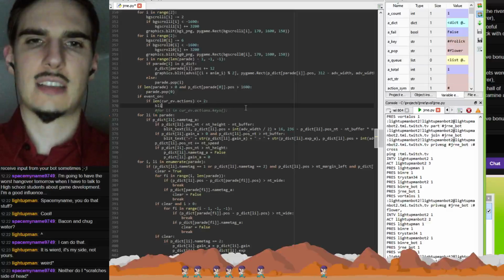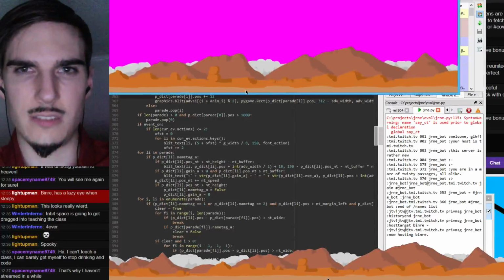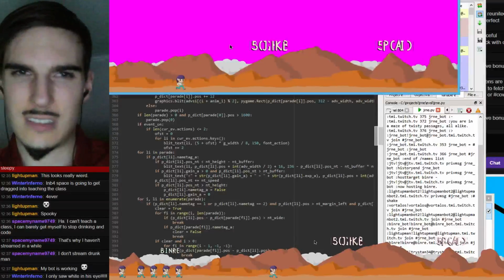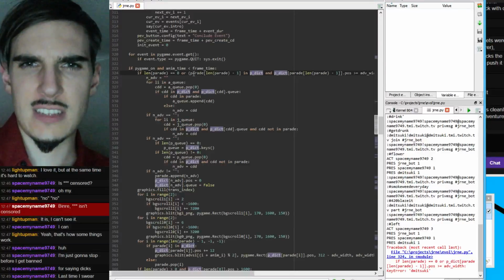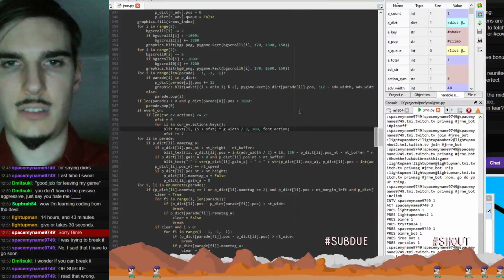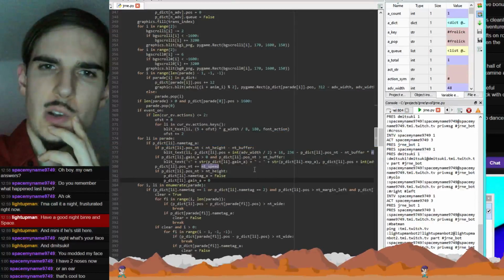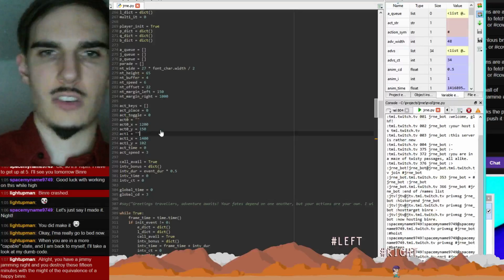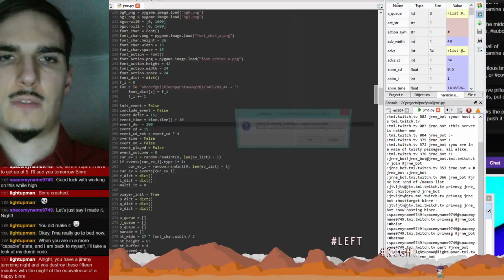Time Travelling (at average speed) gamedev indiedev - 8 / 8